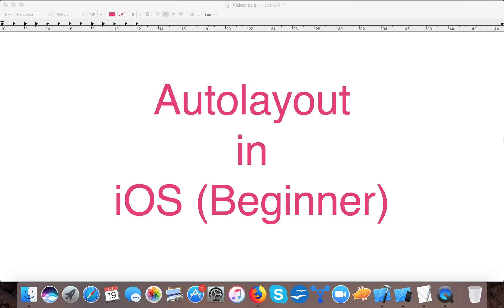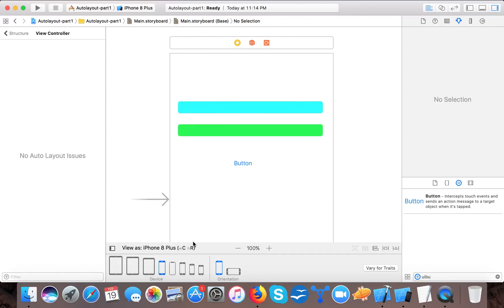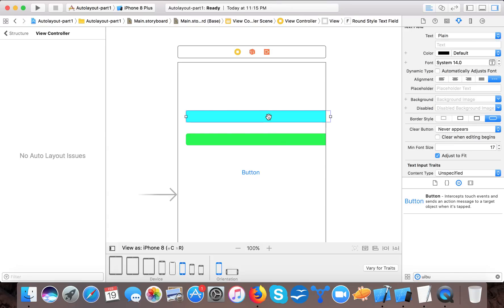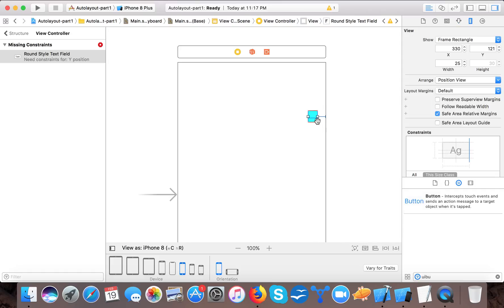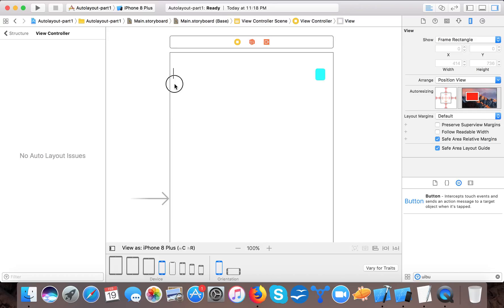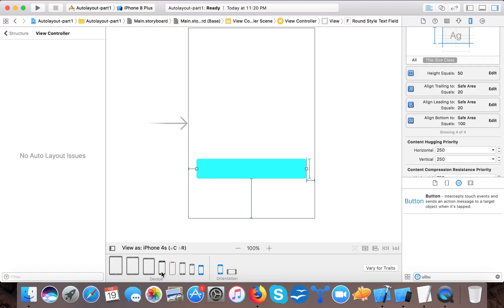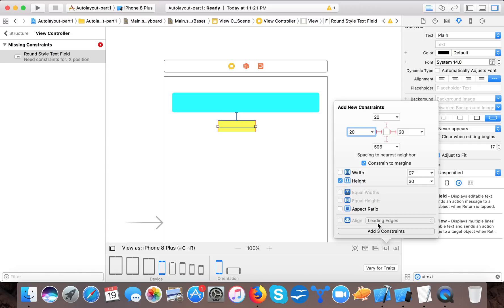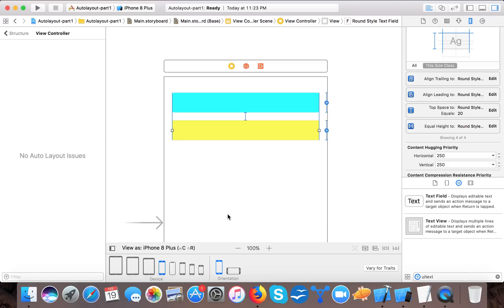Auto-layout tutorial for beginners (Xcode 9.2)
In this video, we are going to learn about auto layout in iOS app development. Auto layout allows developer to adjust position of their controls automatically as iOS calculate the position of controls as per the constraints applied to the controls.

we will cover basic part of the auto-layout
1. Leading constraint
2. Trailing constraint
3. Top constraint
4. Bottom constraint

Using the above constraints iOS will determine our controls
x position , y position , width.

If you have suggestions or feedback for this video then please write them down below in comment section. We always welcome feedback and suggestions.

If you have and questions or request for future videos then please write them in comment box.